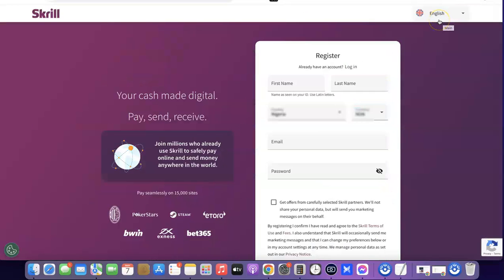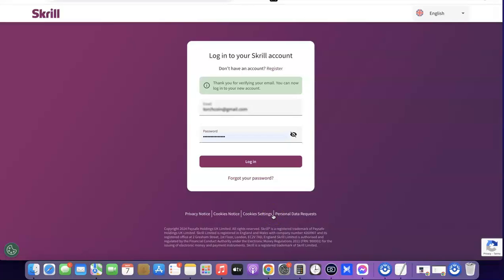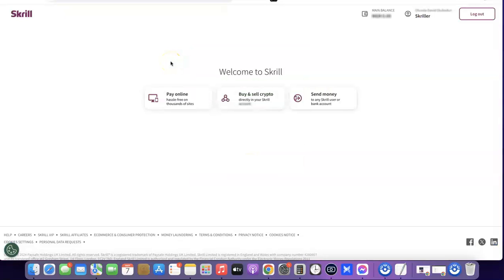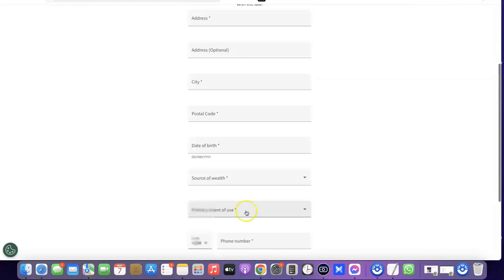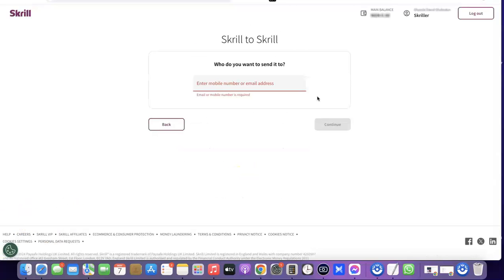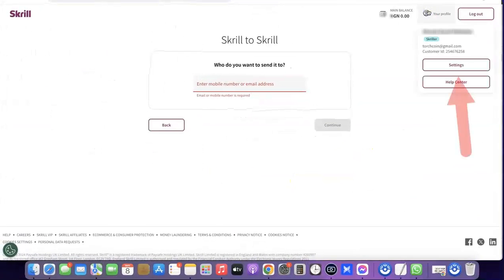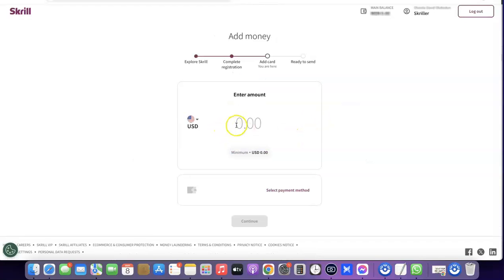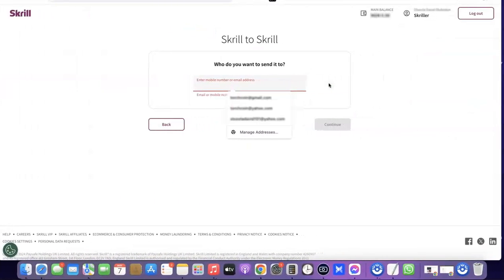How To Create a Skrill Account in China [Step by Step]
Learn how to easily set up your Skrill account in China and gain access to convenient online payment services for your financial transactions.

You can use Skrill For dropshipping on Shopify and get payments from customers via Skrill payment gateways on Shopify.